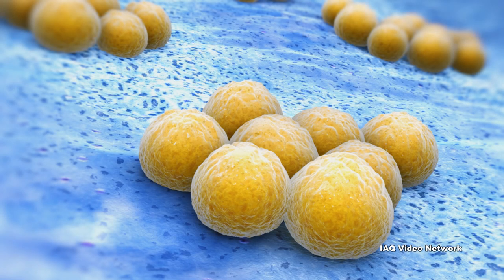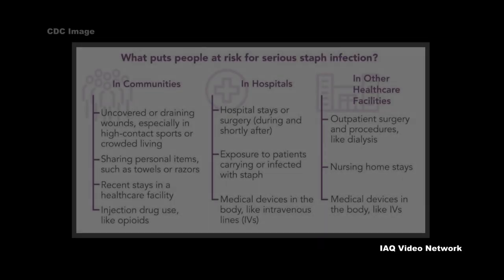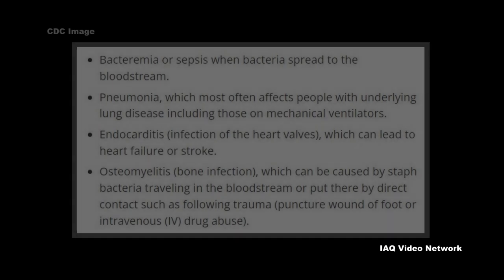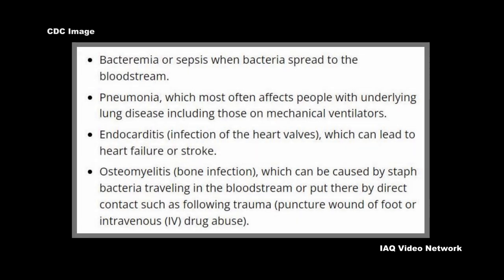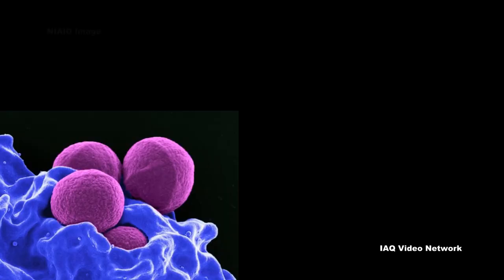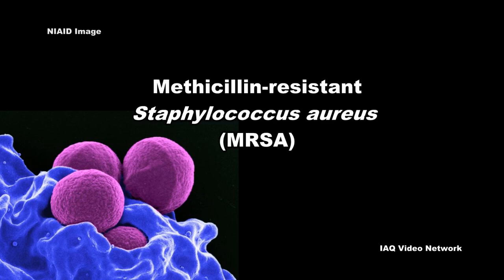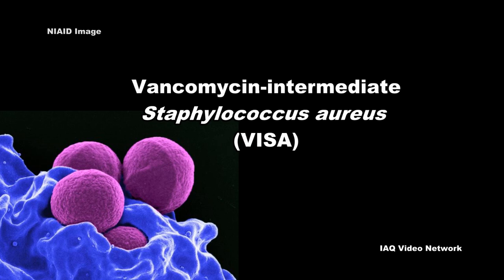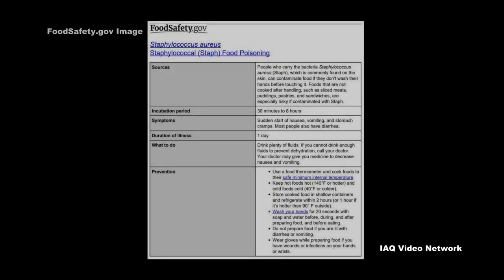Staphylococcus aureus Exposure Risks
Staphylococcus aureus, frequently referred to as staph, is a type of bacteria that has long been recognized as a cause of disease in humans.  It is commonly found on the skin and hair, as well as in the nose and throat of people and animals.

In fact, according to the Centers for Disease Control and Prevention (CDC), about 30% of people carry Staphylococcus aureus in their nose. While most of the time staph does not cause harm, it can sometimes cause infections ranging from minor skin infections to more serious infections that can be fatal. This can be especially true in healthcare settings where patients may have a weakened immune system or have undergone medical procedures that make them more susceptible to infections. CDC reports these infections may include:
• Bacteremia or sepsis when bacteria spread to the bloodstream
• Pneumonia, which predominantly affects people with underlying lung disease
• Endocarditis, which can lead to heart failure or stroke
• Osteomyelitis, which can be caused by staph bacteria traveling in the bloodstream or put there by direct contact following trauma.

These infections can be caused by different types of Staphylococcus aureus, including some that are resistant to certain antibiotics. Various types include:
• Methicillin-resistant Staphylococcus aureus (MRSA)
• Methicillin-susceptible Staphylococcus aureus (MSSA)
• Vancomycin-intermediate Staphylococcus aureus (VISA)
• Vancomycin-resistant Staphylococcus aureus (VRSA)

According to foodsafety.gov, people who carry staph can contaminate food if they don't wash their hands before touching it. Foods that are not cooked after handling, such as sliced meats, puddings, pastries and sandwiches, are especially risky if contaminated with staph.

These are just a few of the many things to know about Staphylococcus aureus and potential exposure risks. To learn more about this or other infection control, industrial hygiene, environmental, health or safety issues, please visit the websites shown below.